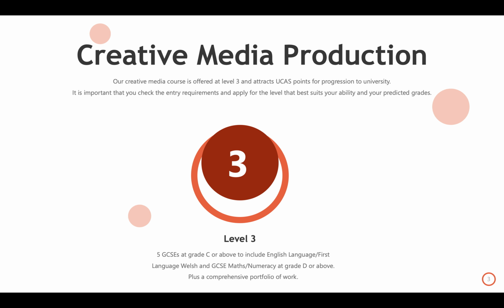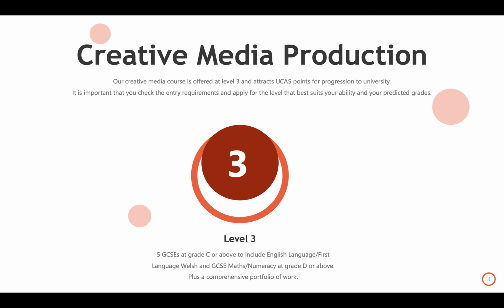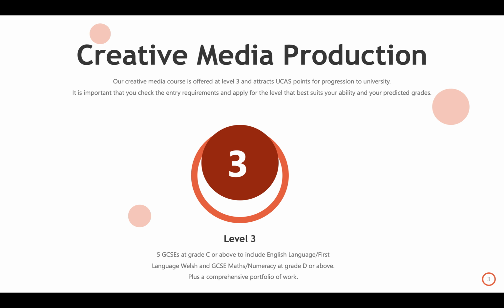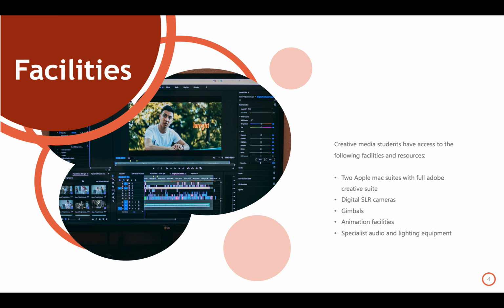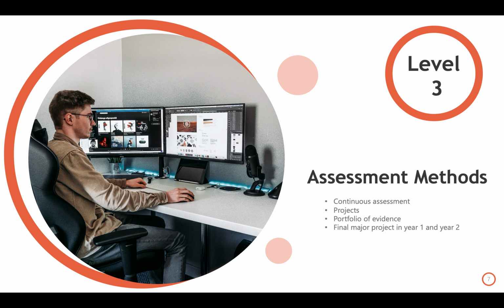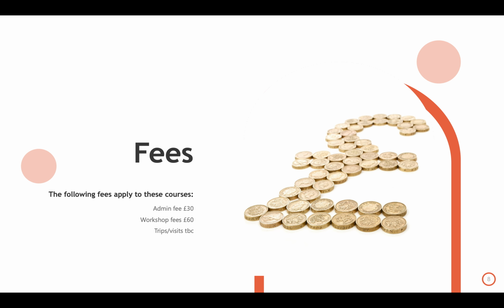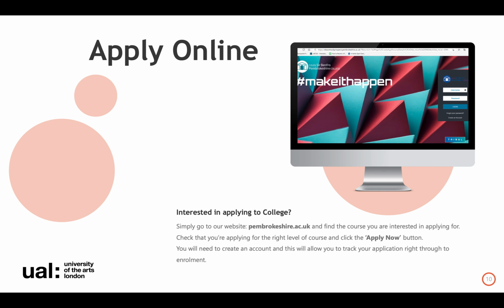Creative Media Production - Course Information and Entry Requirements